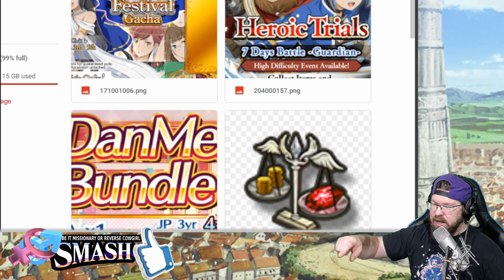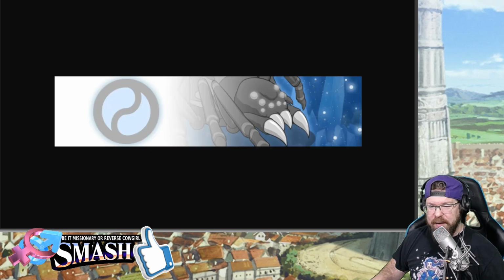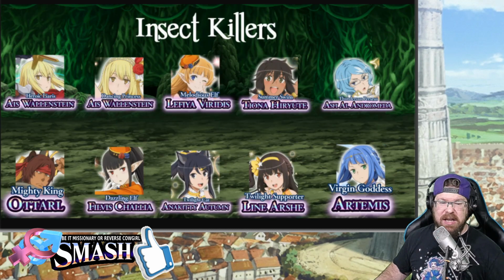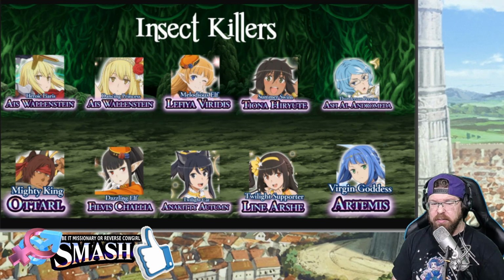NOT MUCH WE DIDN'T ALREADY KNOW BUT HERE ARE A FEW DATAMINES!! mostly 7th Zone types...